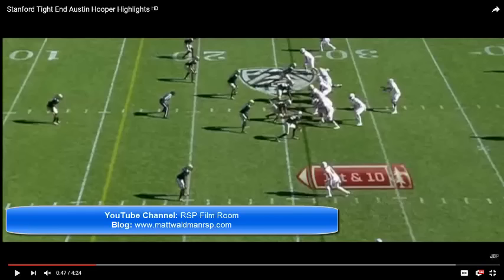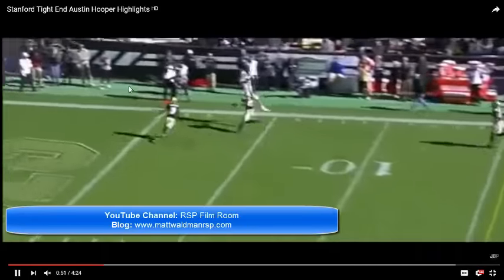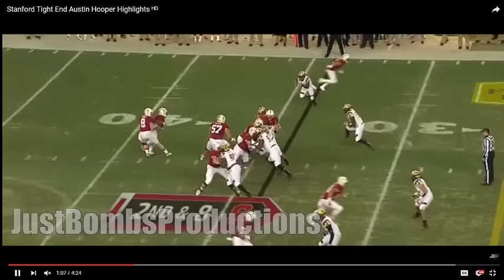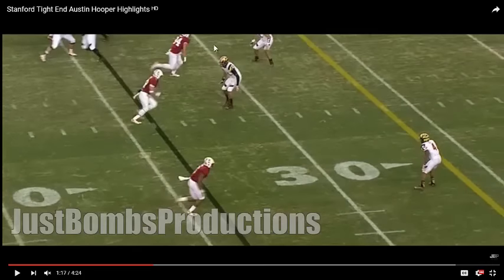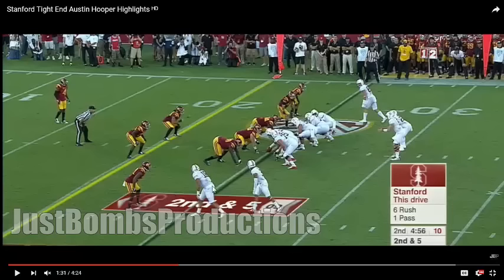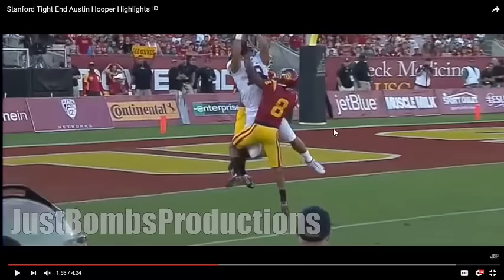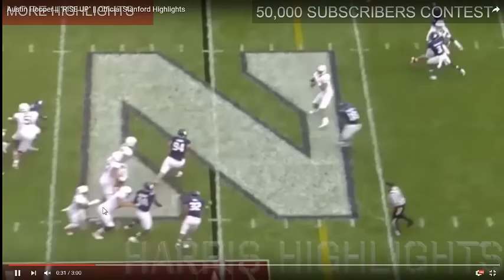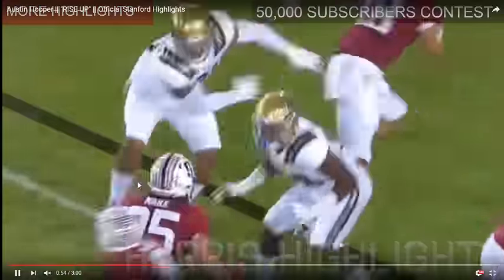RSP Boiler Room No.33: TE Austin Hooper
Four plays from Hooper that reveal why he should be a nice red zone weapon early in his career.